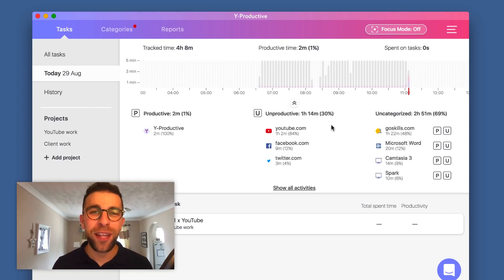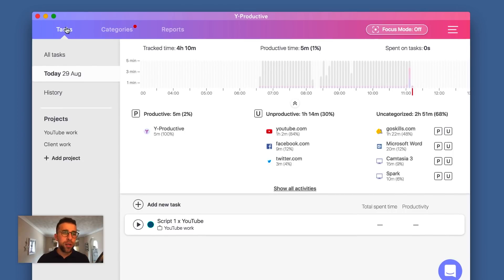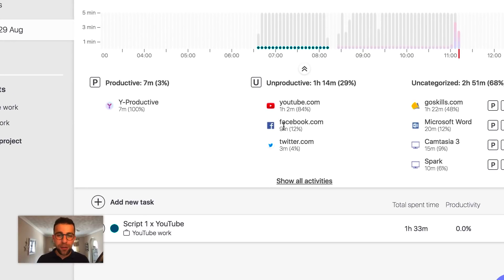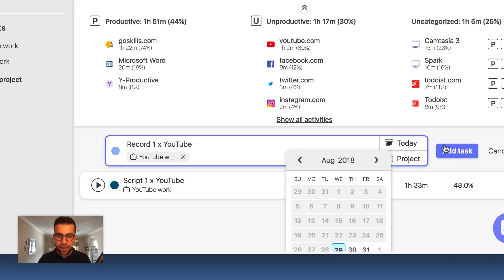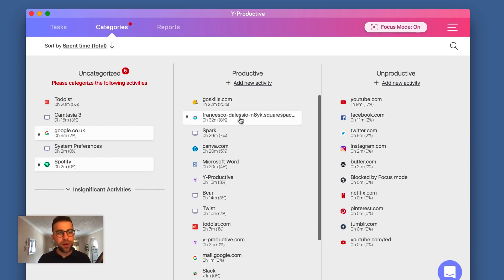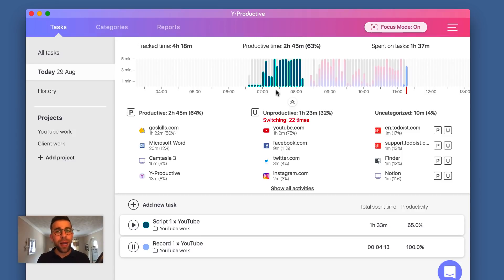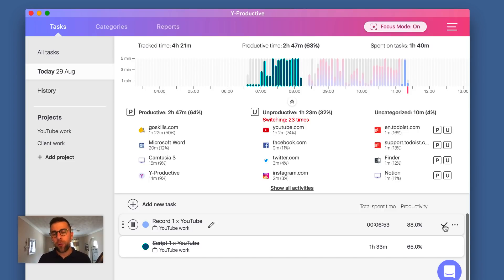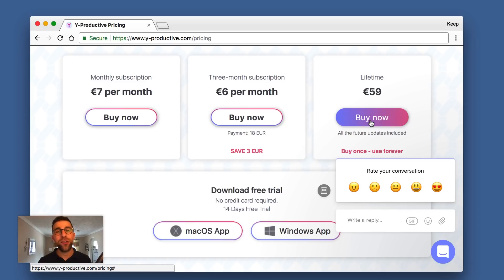Y-Productive Review: Pricing, Features & Thoughts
Stop doing busywork! Try Bento Focus Find the best productivity tools with our One of the latest task + time-tracking apps, Y-Productive was a rising star of last month on Product Hunt and now it is out! Today, we review Y-Productive, a task and background tracking tool for Mac, Windows, and web browsers.

This application impressed me by design, and function with the "Focus Mode" blocker on Chrome, Firefox and Safari looked decent.

Well worth exploring guys!

Use "KEEPYPRODUCTIVE" on monthly, 3-monthly plans

▶ TIMESTAMPS
0:15 - Introduction to Y-Productive
0:25 - Product Hunt link
0:45 - 30% off code: KEEPYPRODUCTIVE at checkout
1:15 - Y-Productive Review Begins
2:10 - Timeline View
2:50 - Assigning Timeline Activity to a Task
3:40 - Defining Productive/Unproductive time
5:50 - Starting a Task + Productive Score
6:30 - Switching Tasks (Idle Detection)
7:30 - Categorising your Limiations
8:45 - Reports
9:30 - Focus Mode
10:02 - Exploring the Web Browser
12:00 - My Opinion + Pricing of Y-Productive

▶  VIDEO INFORMATION

▶  ADS

▶  MUSIC USED
Music from Max Sergeev

Find the perfect productivity tools with Tool Finder
POPULAR TOOLS